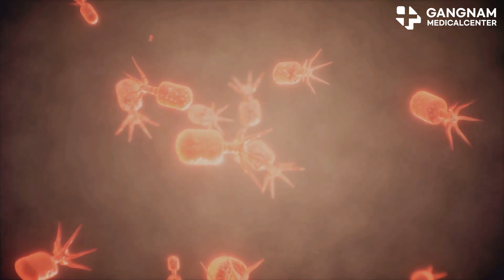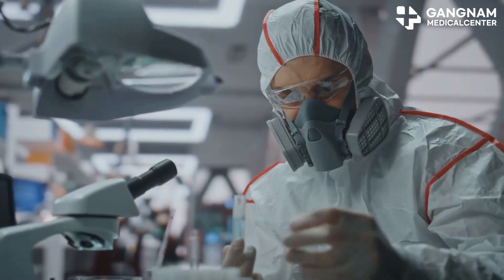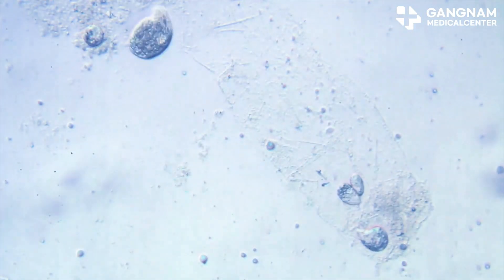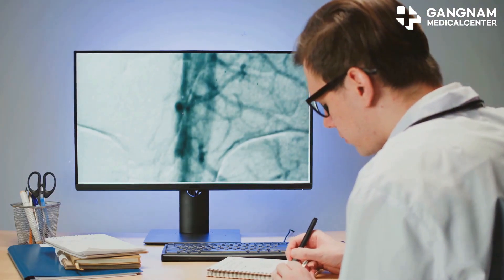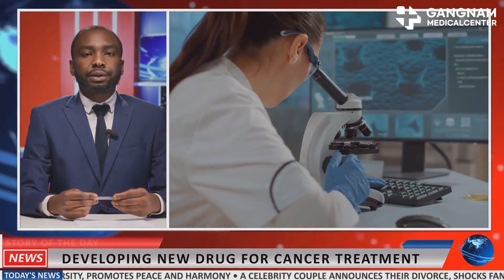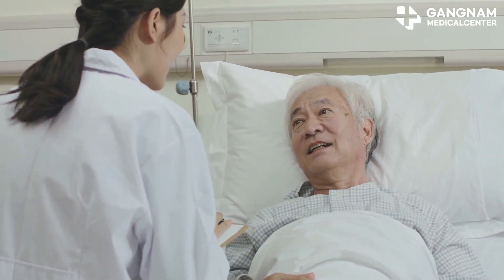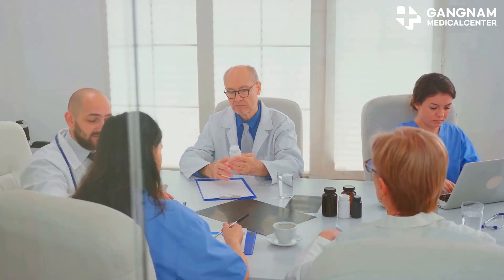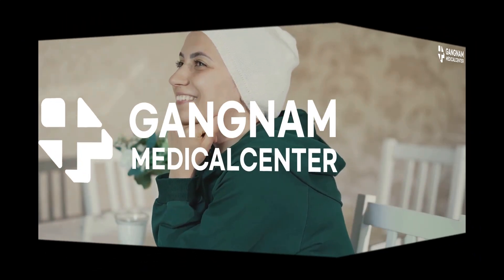Why Activated NK Cell Therapy is a Game Changer for Cancer Patients?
Hey everyone Today, I’m diving into a groundbreaking topic that’s crucial for cancer patients- activated NK cell therapy. Let’s break down why this therapy is so essential.